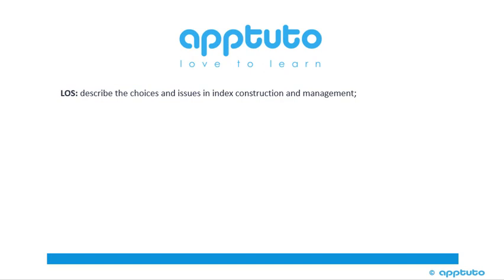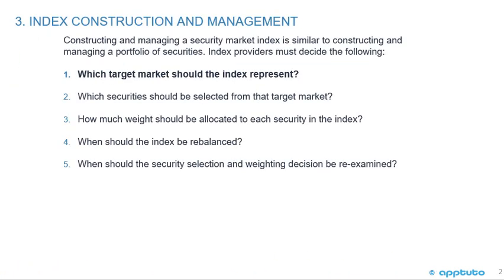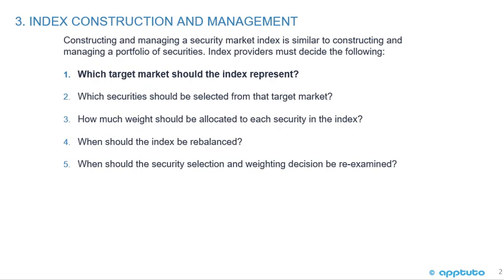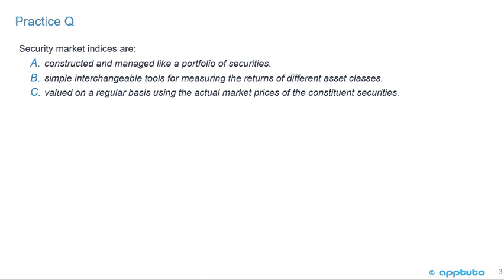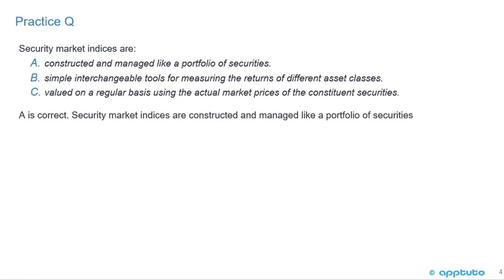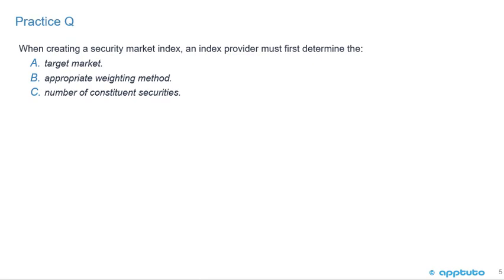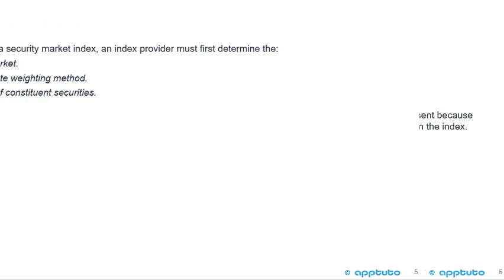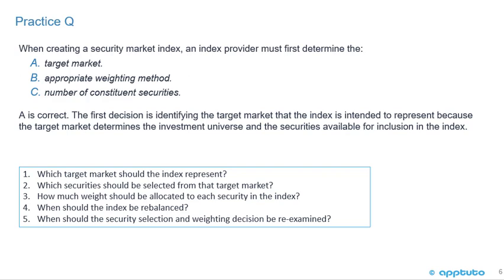describe the choices and issues in index construction and management;